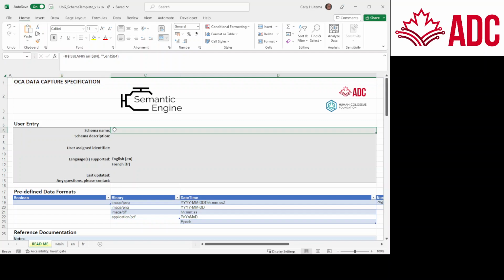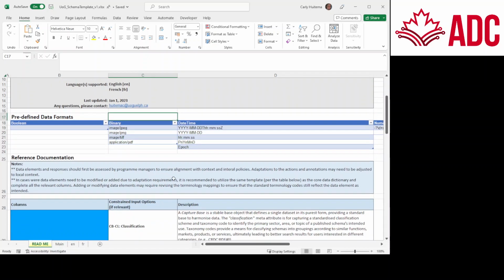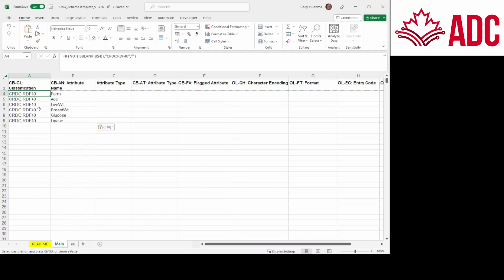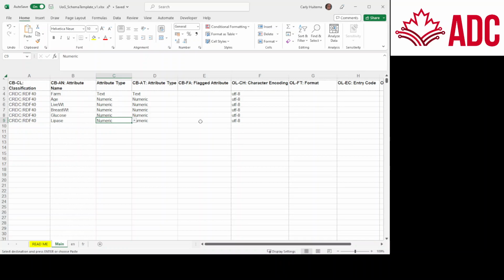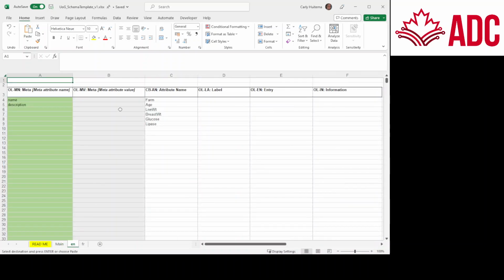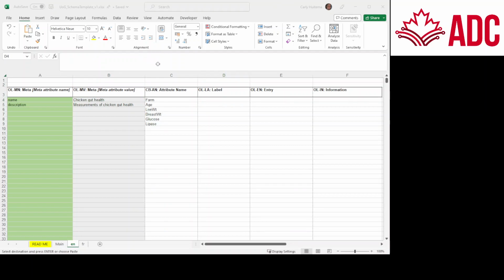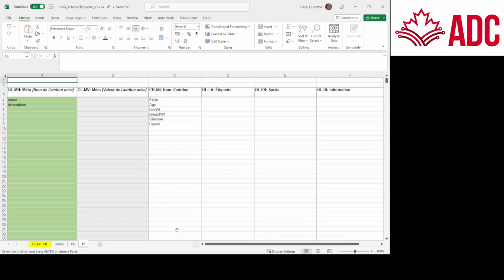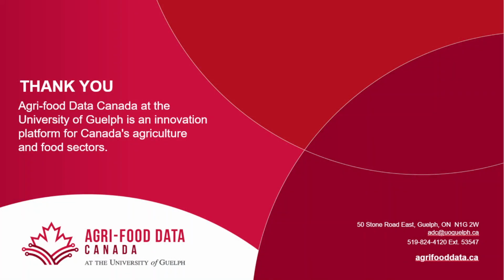Creating an OCA Schema Template in Excel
Instructions for how to fill out an Excel-based template file used to create an OCA schema bundle. This is the first step for writing a machine-actionable schema according to the Overlays Capture Architecture (OCA) specification.